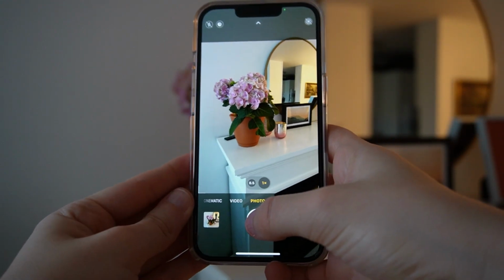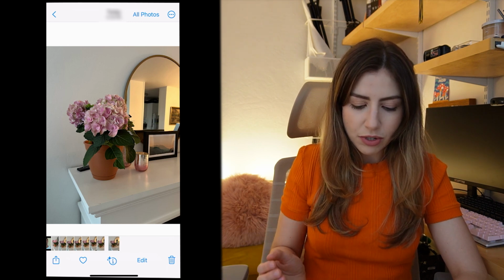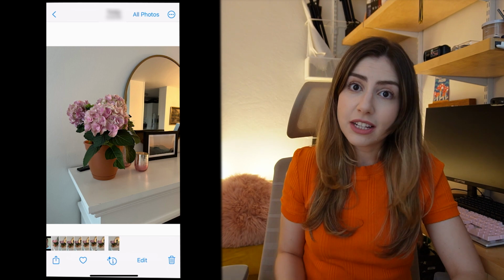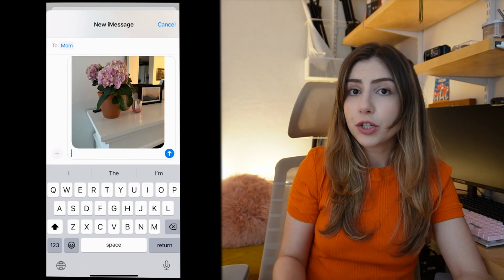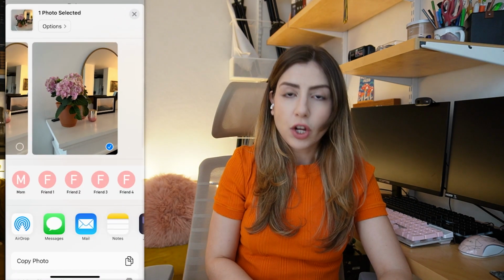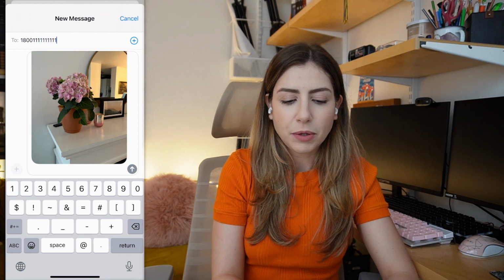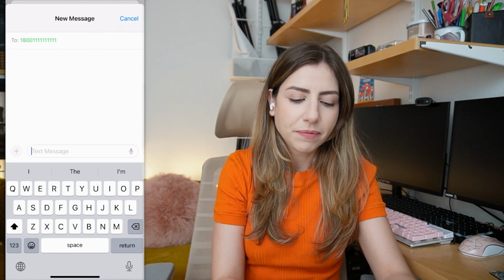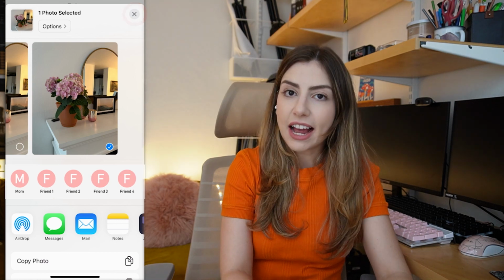Senior-Friendly Tutorials: An Easy Guide to Send Photos Through Text Messages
In this video, I provide step by step instructions on how to send an iPhone photo through text message.

- Please let me know if you have any questions on the comments down below and I'll do my best to answer them!
- Let me know what other tutorials you would like to see in the comments below.